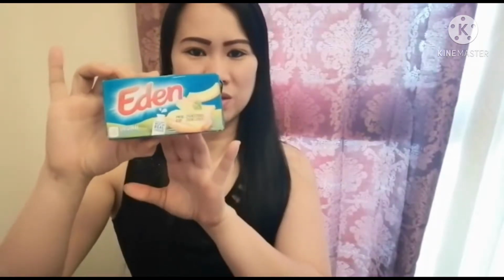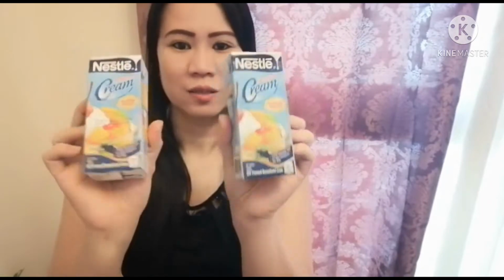HOW TO MAKE FRUIT SALAD DESSERT | DEL MONTE FRUIT COCKTAIL | FILIPINO FAVORITE DESSERT